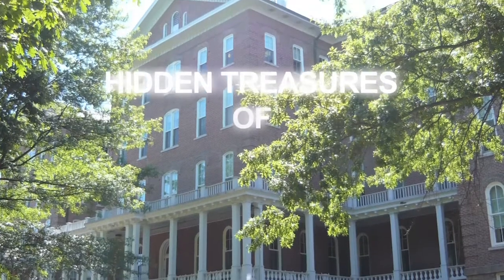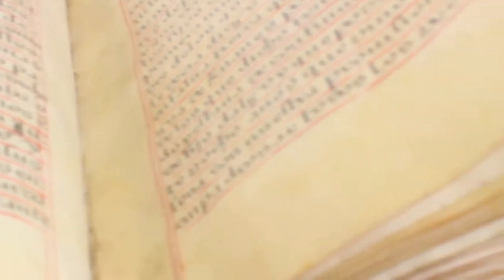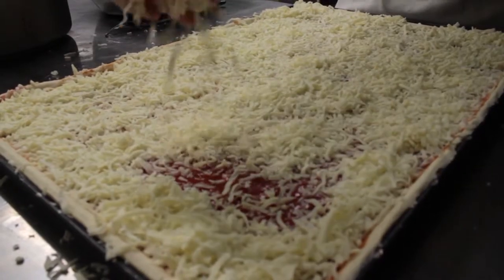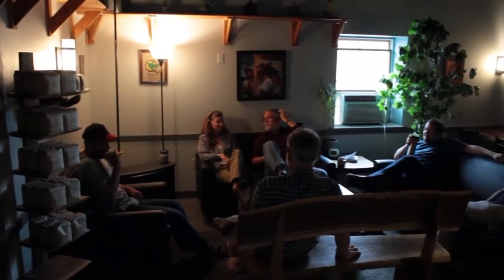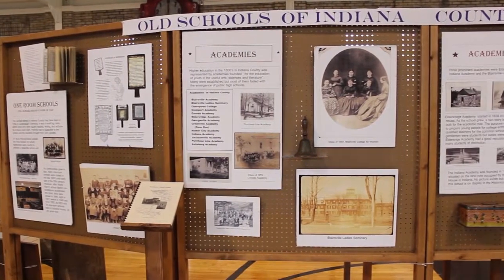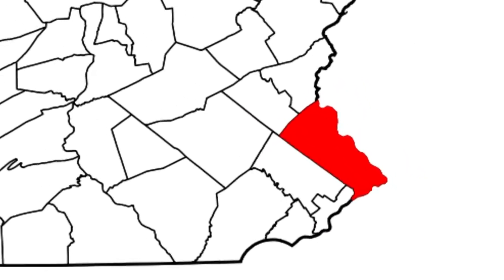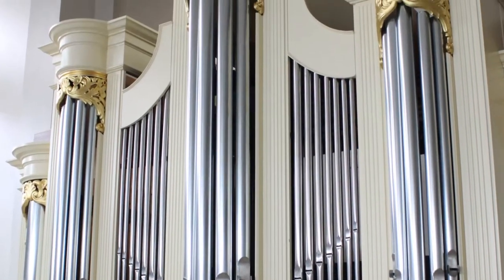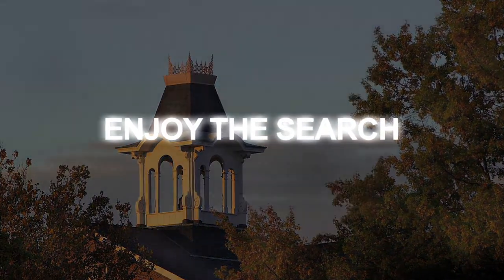Hidden Treasures of Indiana Full Show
"Hidden Treasures" is a series of four independent features highlighting little known places of impact within the Indiana PA community: both university and town.  They are meant to either be shown as a whole in a time which totals 15 minutes, or can be separated either as standalones or as pieces with an intro and outro to be used on local news shows.  The individual pieces vary in length from approx. 2:15-4 min.